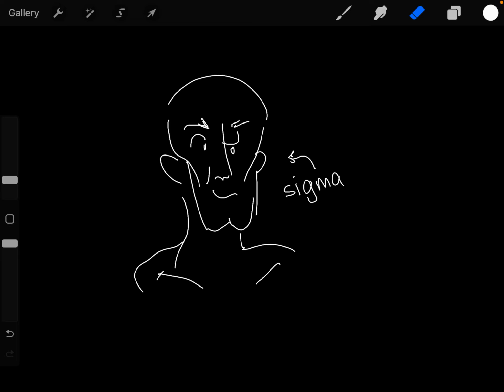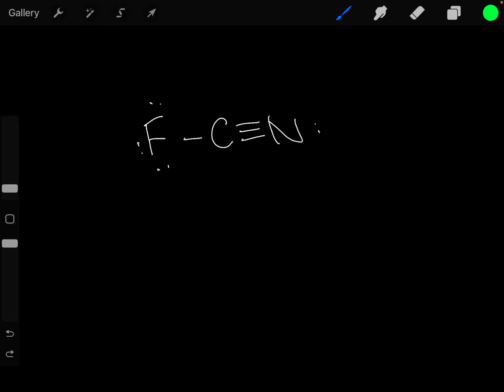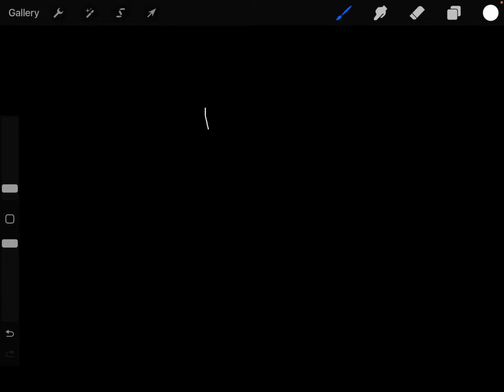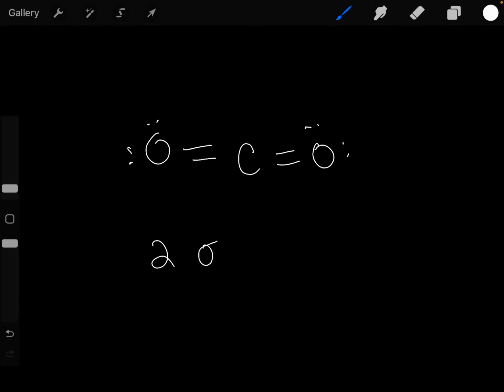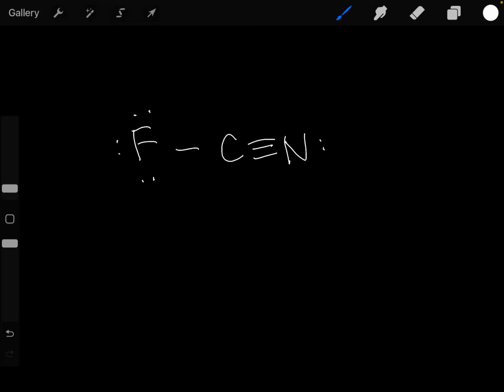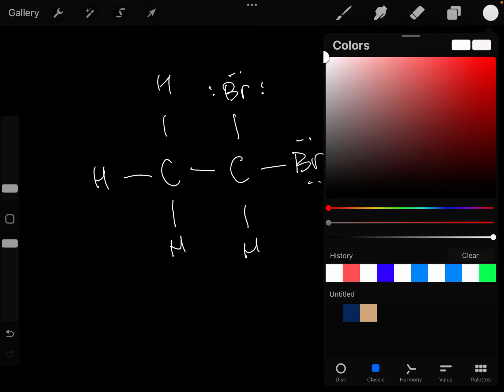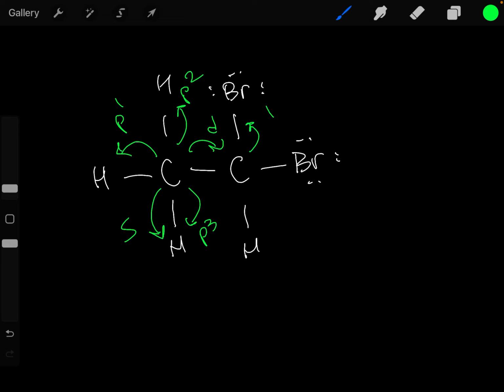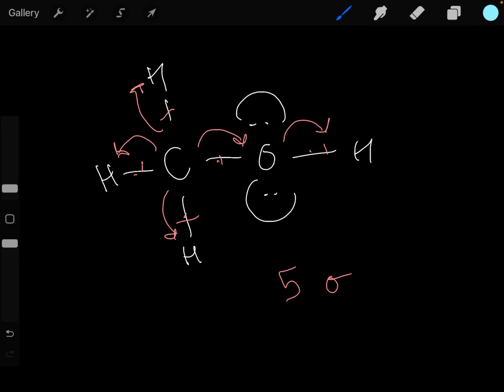Sigma and pi bonds and hybridization